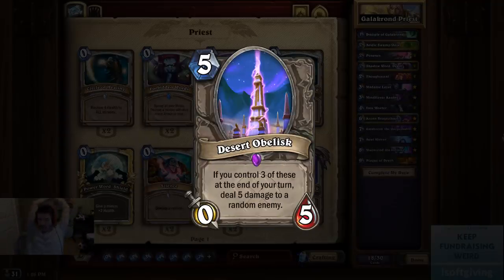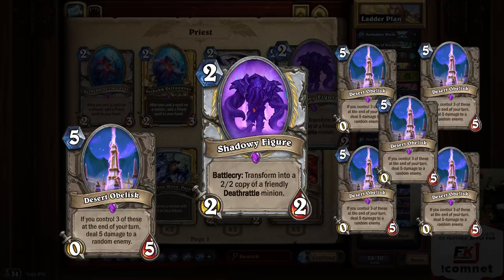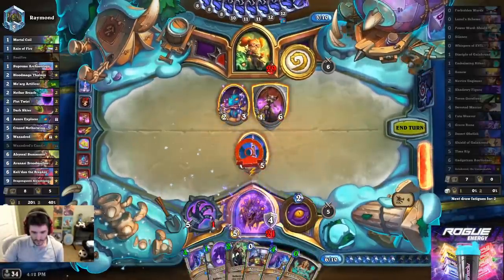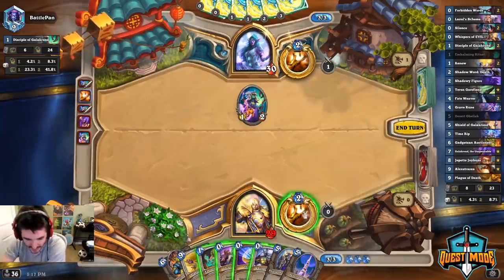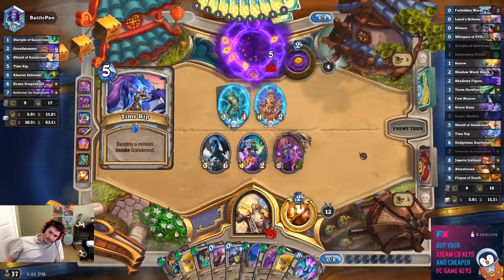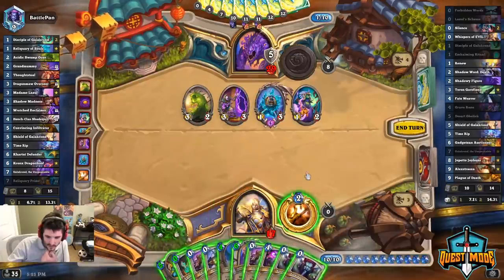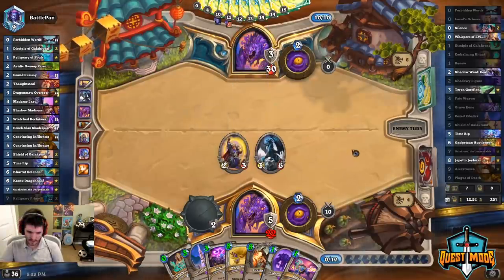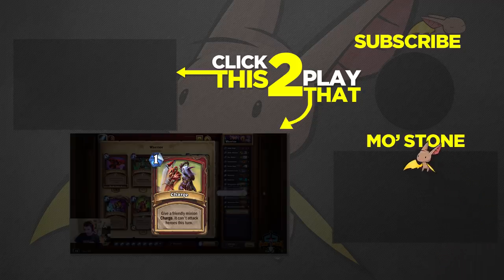THE CHALLENGE - Desert Obelisk OTK Priest | Firebat Hearthstone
Another episode of The Challenge! Today we're trying to OTK w/ Desert Obelisk OTK priest.